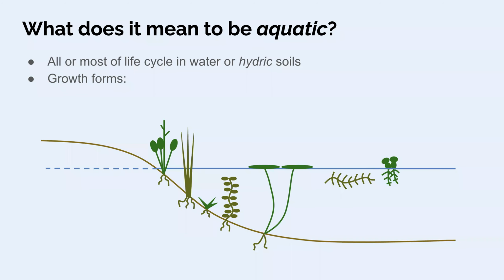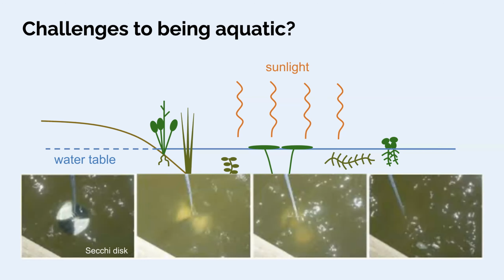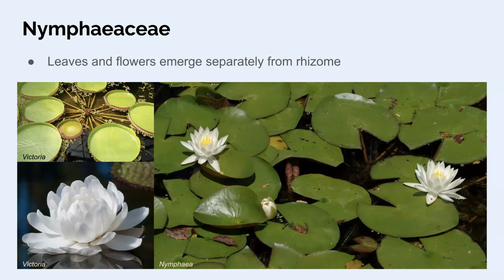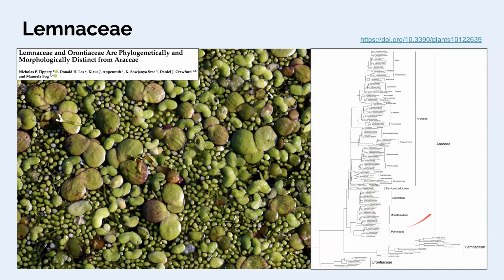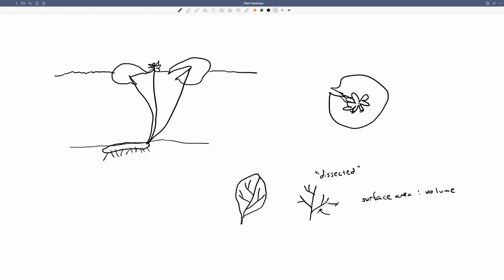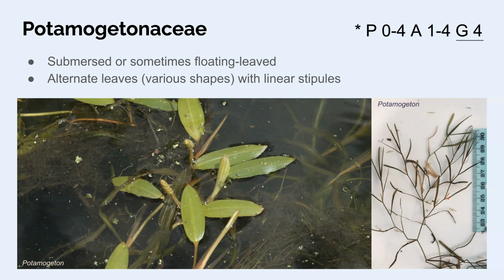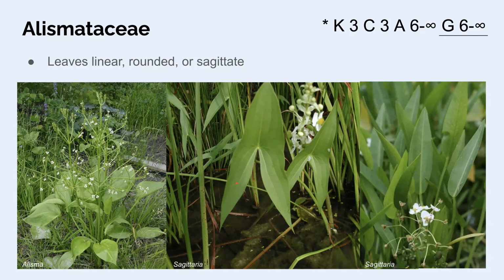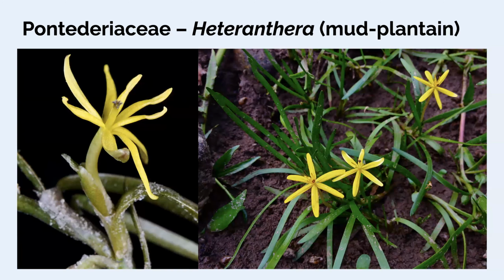Plant Taxonomy 06a - Aquatic plants